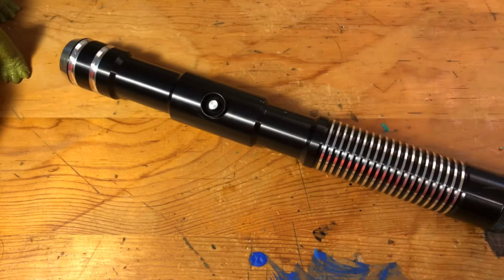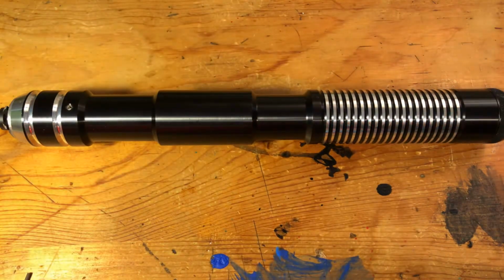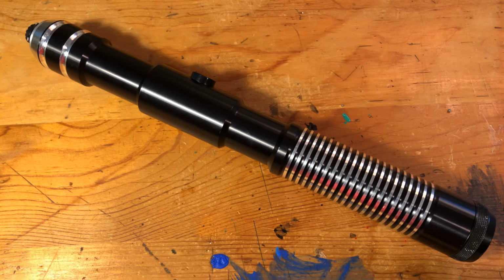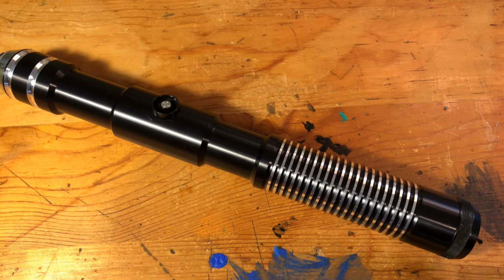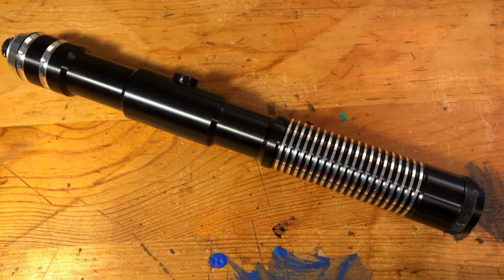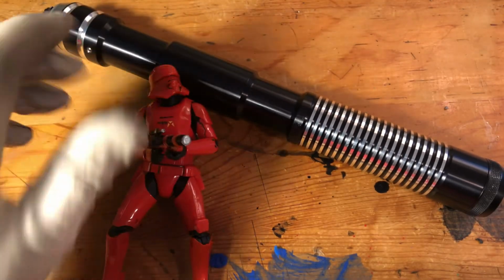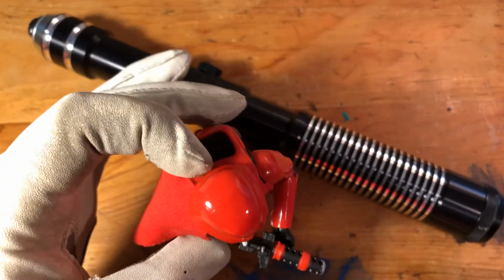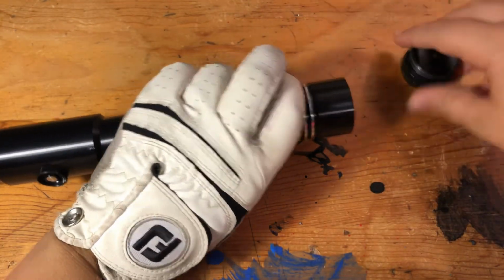Lite stick from stir wurs